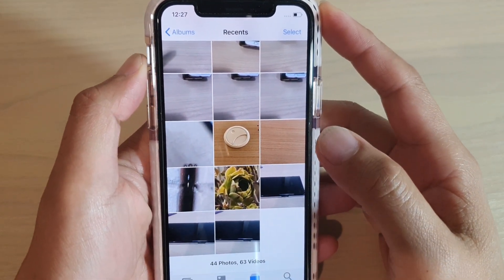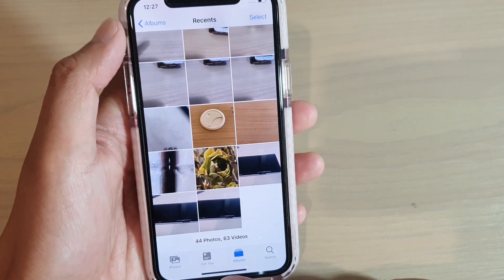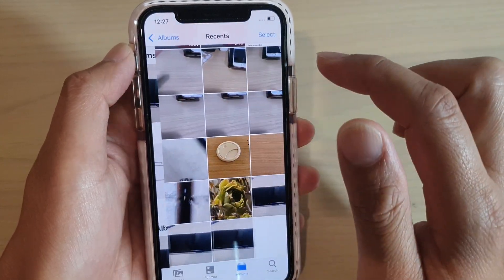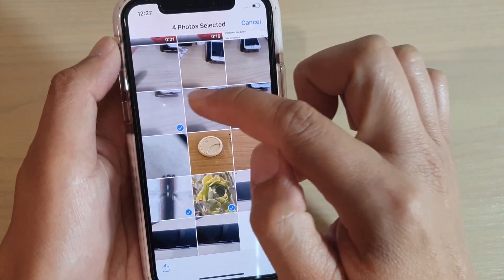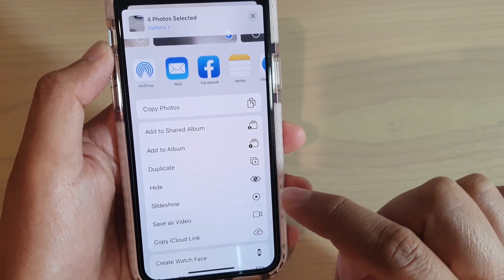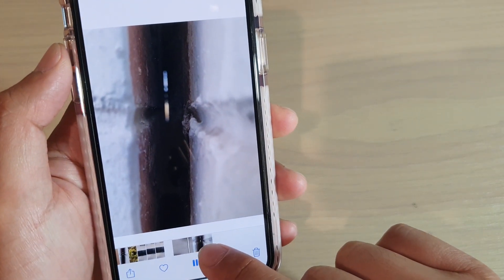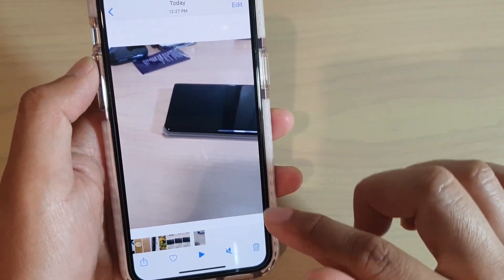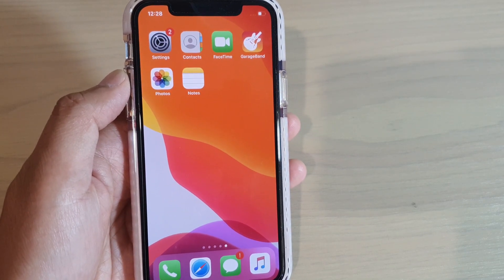How to Save Multiple Live Photos Into A Single Video Clip on iPhone 11 Pro | IOS 13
Learn how you can save multiple live photos into a single video clip on iPhone 11 Pro.

iOS 13.